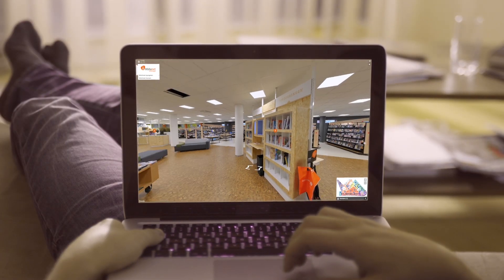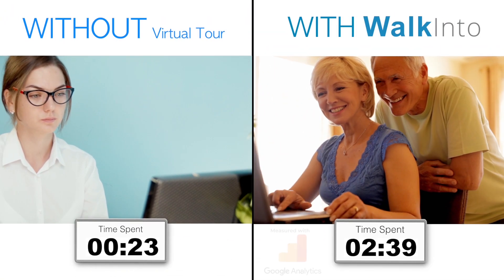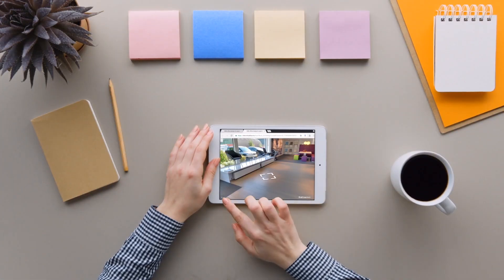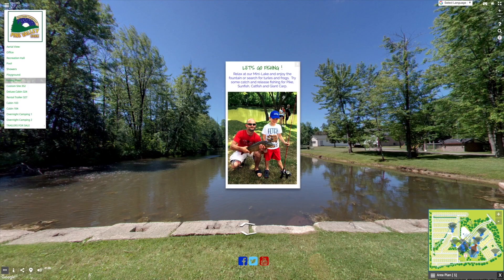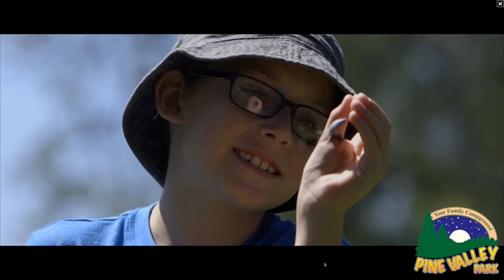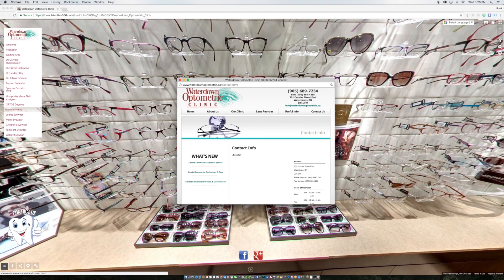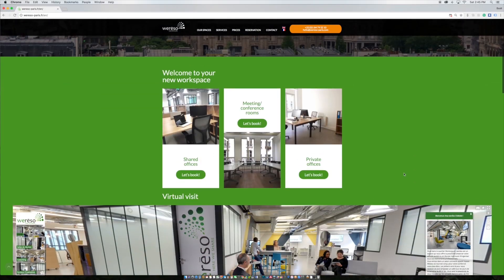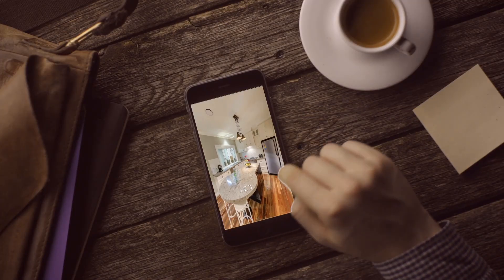Customised Google Virtual Tour with WalkInto and topVIEW Photography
Custom Google Street View virtual tour specialists.

If you are looking for a custom virtual tour for your business, we have the tools and experience to build you a high quality, interactive, informative virtual tour which gets you the results you want.

We've created over 400 virtual tours New Zealand businesses. The 360° photos we've photographed have had millions of views online for our clients. We have a five star customer rating across both our Facebook and Google reviews.